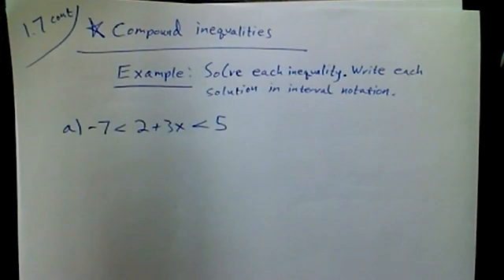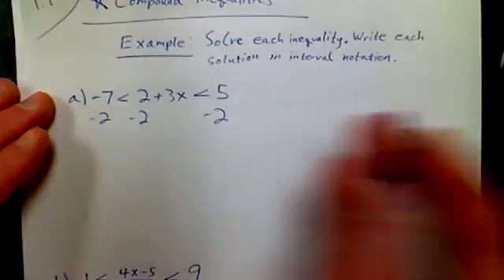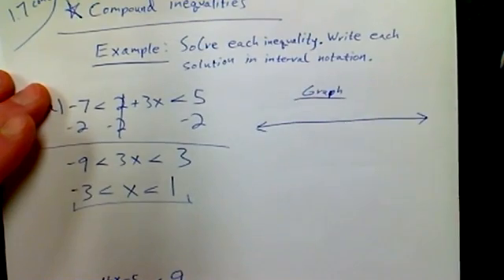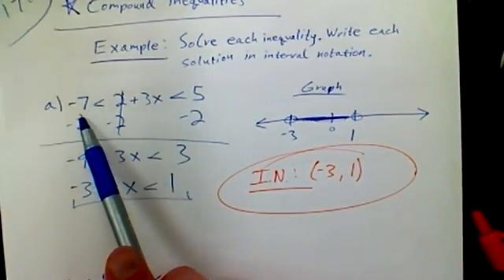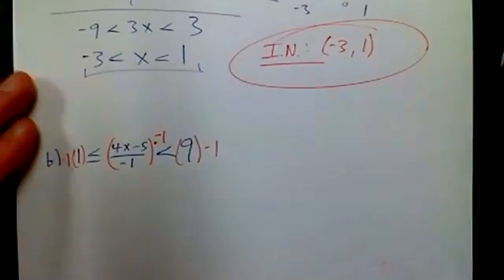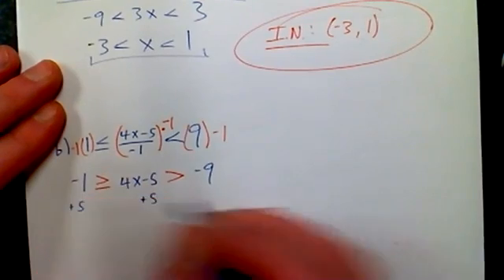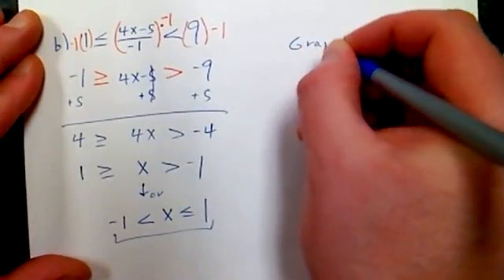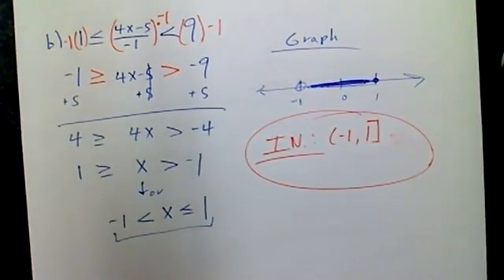1 7 3